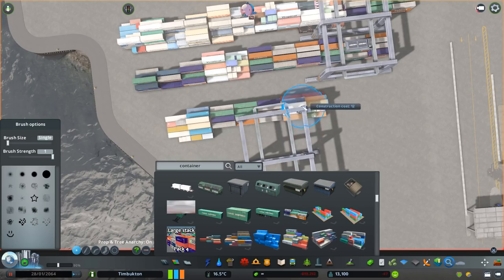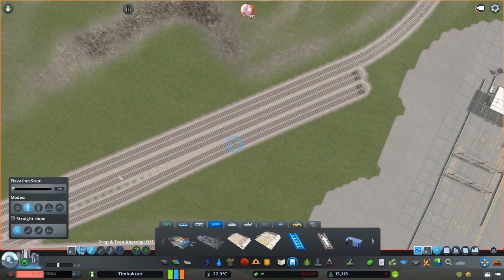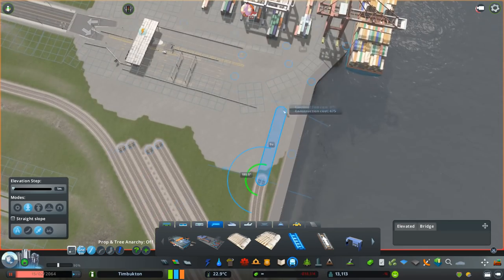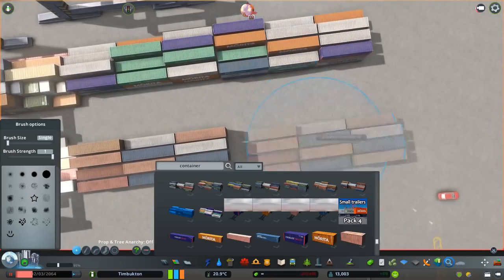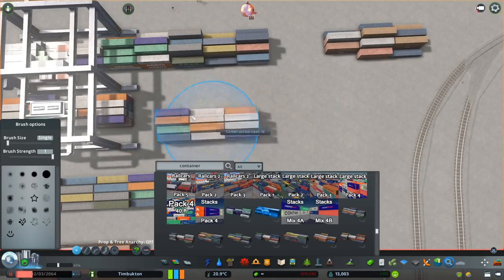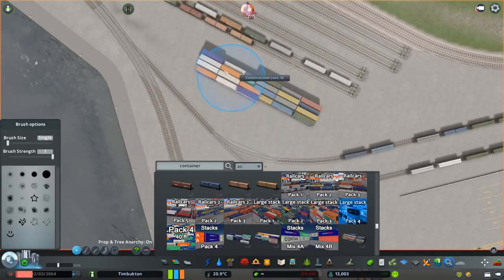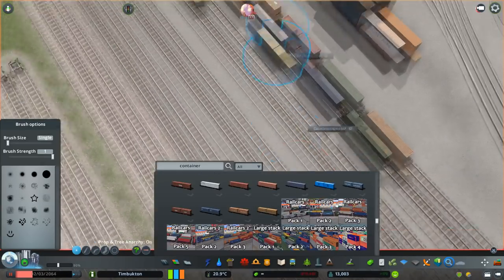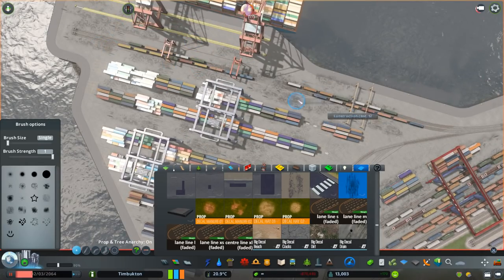[Ep.15] Cities Skylines : Timbukton Region - Port of Burton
Welcome to Timbukton, a city heavily based upon Halifax, Nova-Scotia and Portland, Maine. The region also features many small towns and villages.

In this episode, we construct the Port of Burton.